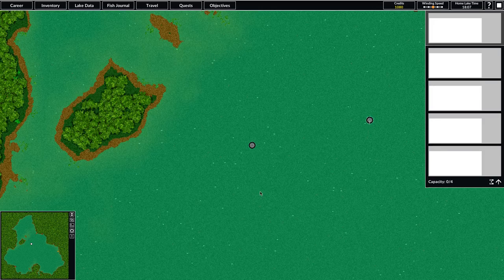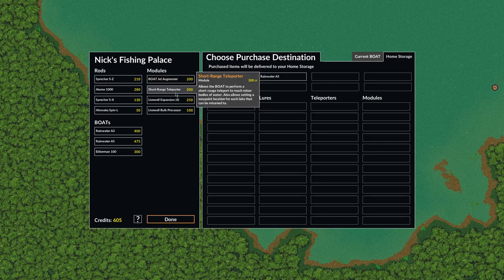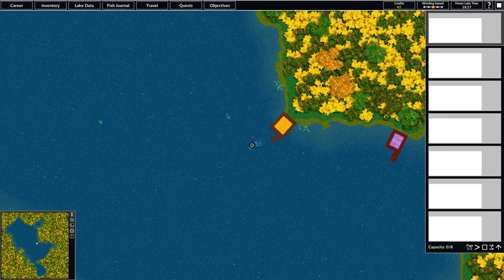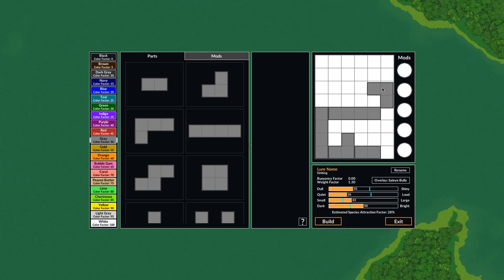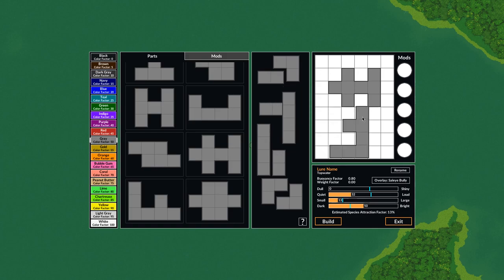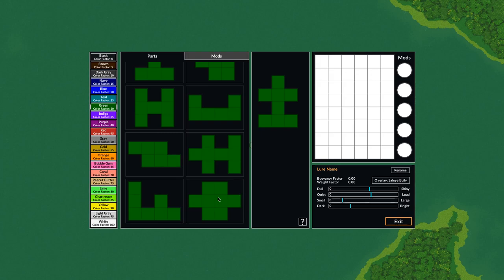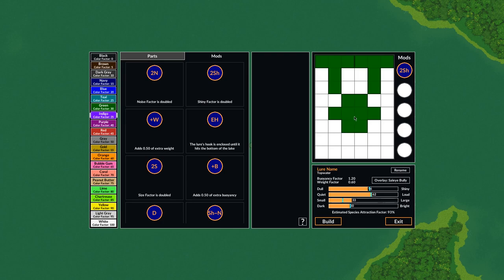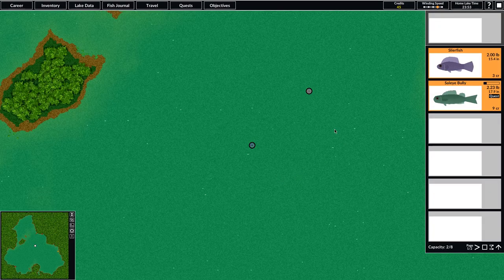Intergalactic Fishing - Developer Gameplay [Part 3]